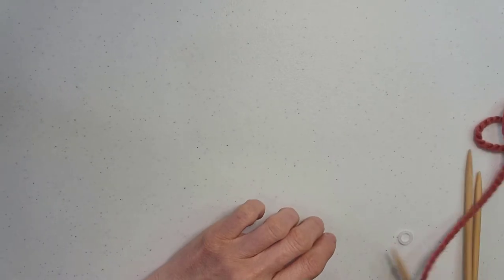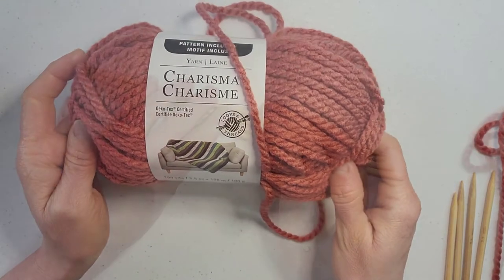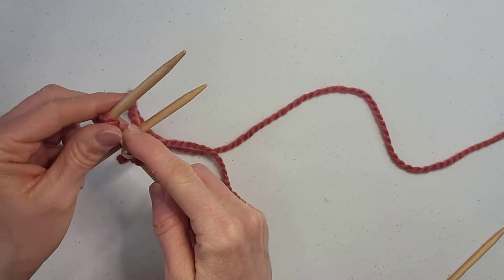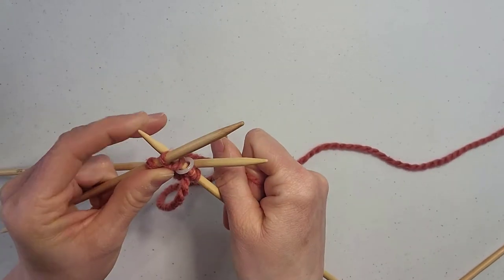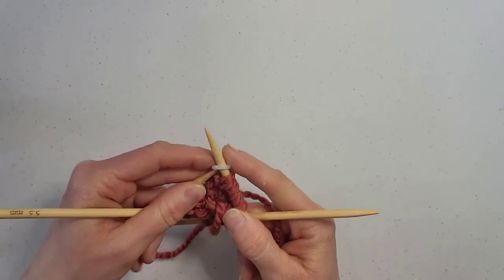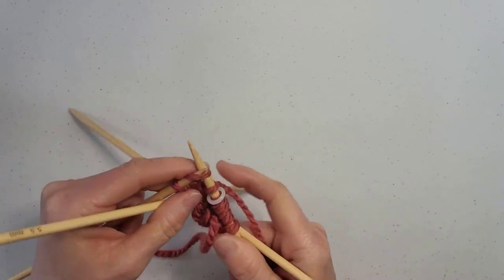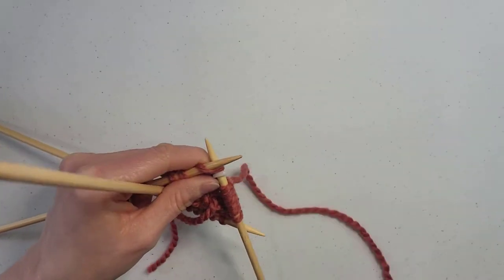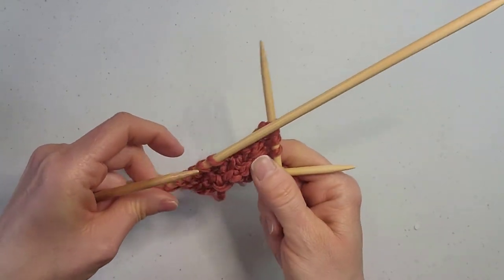STEP BY STEP INSTRUCTIONS on how to knit doll skull cap for hair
In this video, we will be knitting step-by-step instructions on how to knit a skull cap for hair on the Lottie doll knitted head from my Lottie doll knit doll patterns.

Here is a link on how to knit the classic Lottie doll head and the crochet version of the skull cap

Here is a link to an older video on how to attach the skull cap and how big it should be on the knitted head

Materials
Loops & Threads Charisma in Ginger
4 double pointed needles (size US 9 -5.5mm)
Tapestry needle to sew parts together
stitch marker
Scissors

Each Monday I will upload a video with step-by-step instructions on how you can knit your own Lottie doll. So sit back and enjoy we are going to have a virtual KNIT a LONG!

The knit skull cap  tutorial can be used for many of my knit doll patterns

My patterns can be found  at

Be sure to click notification so you don't miss out on the next tutorial!